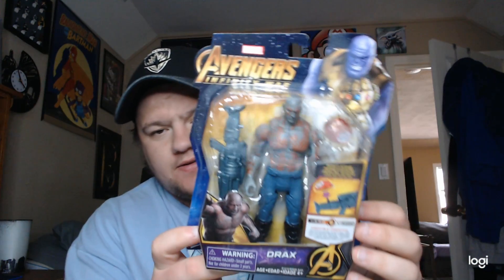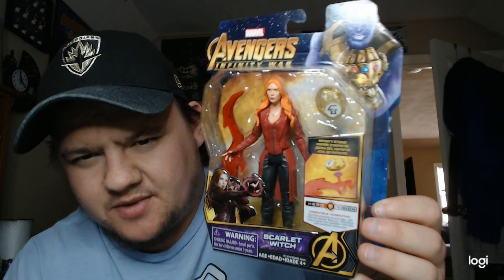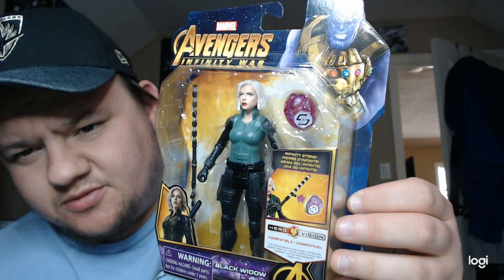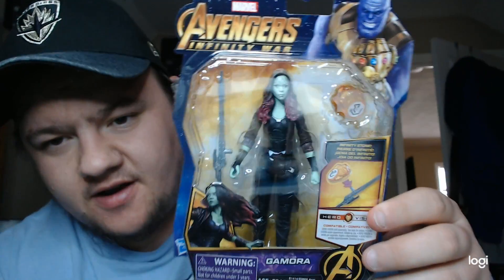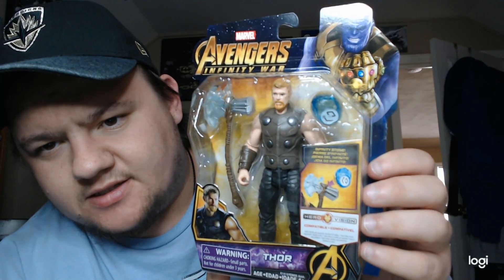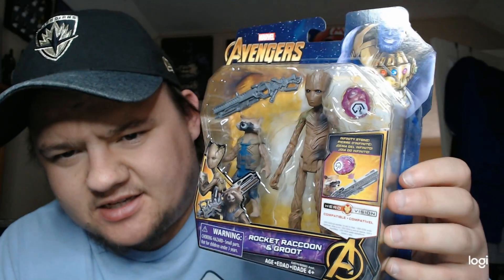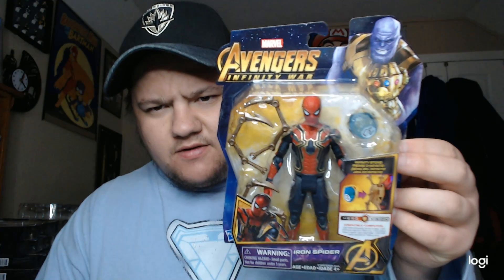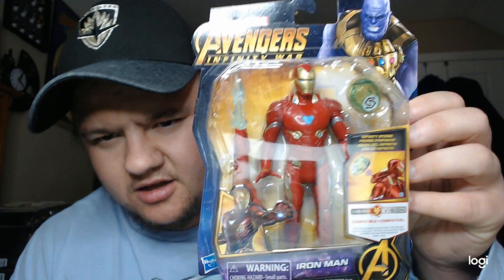AVENGERS INFINITY WAR ACTION FIGURES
Check out these Avengers Infinity War action figures I collected before the movie was released into theaters!